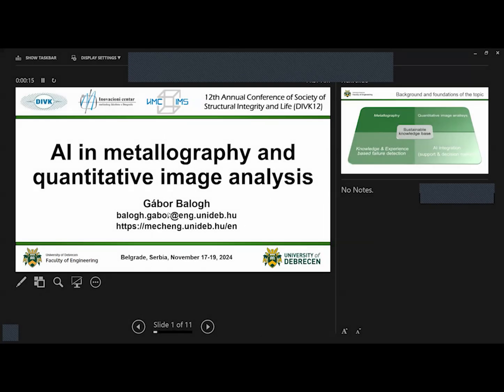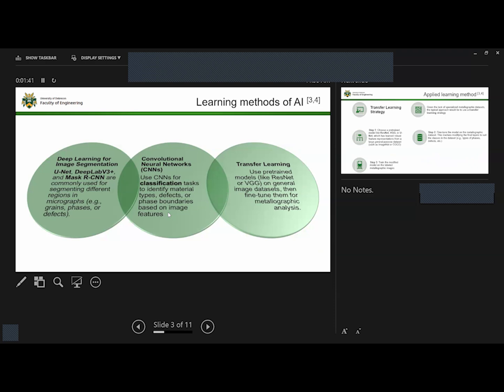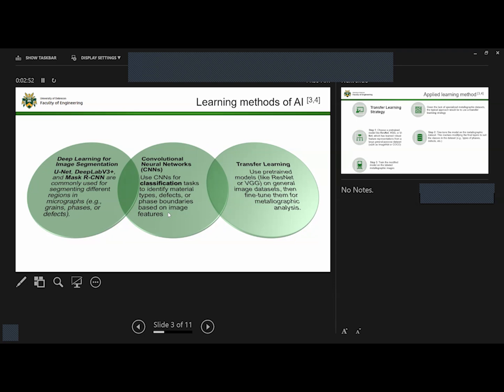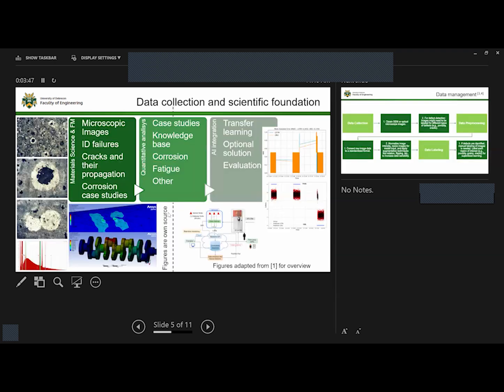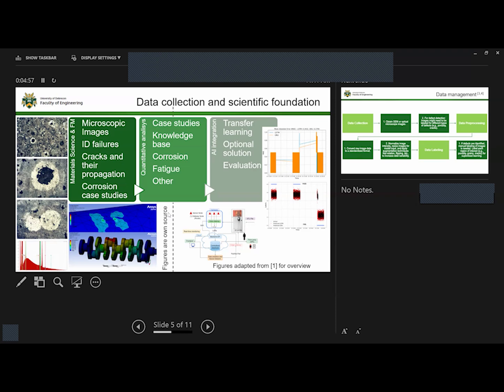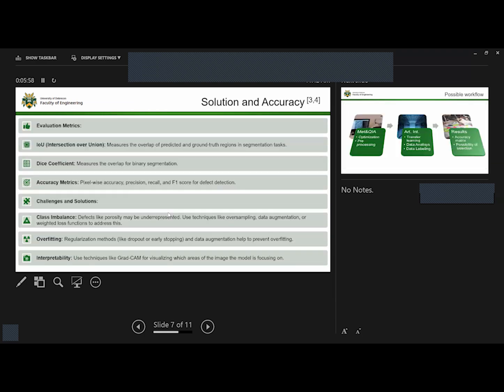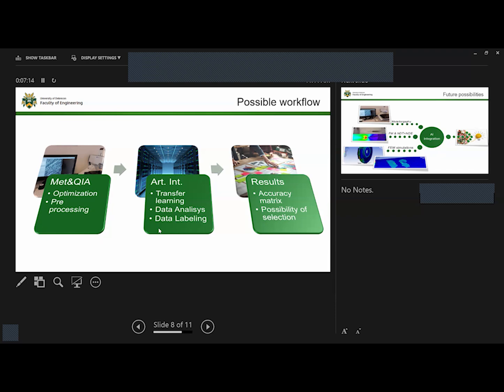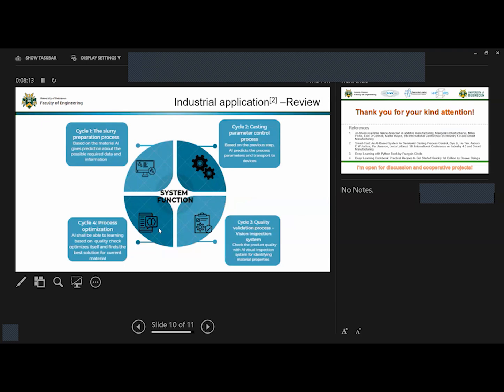AI in metallorgaphy and quantitative image analysis Gábor Balogh